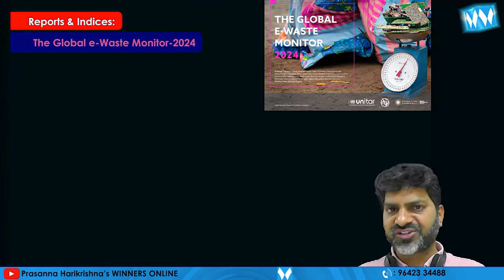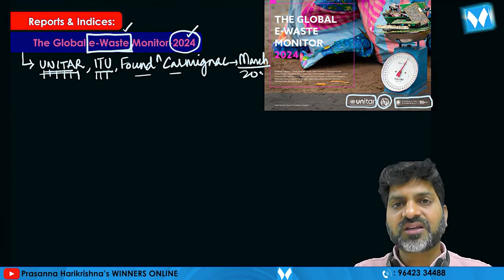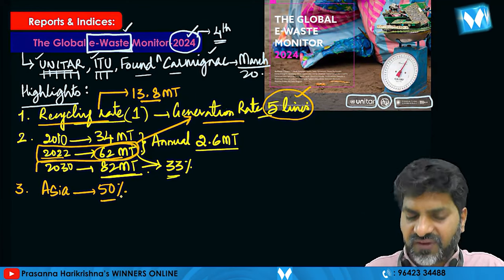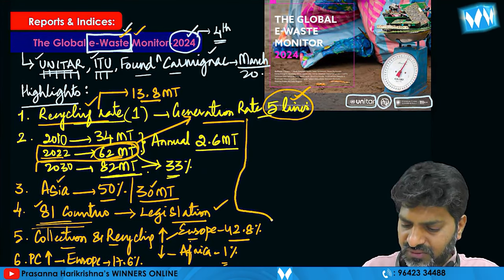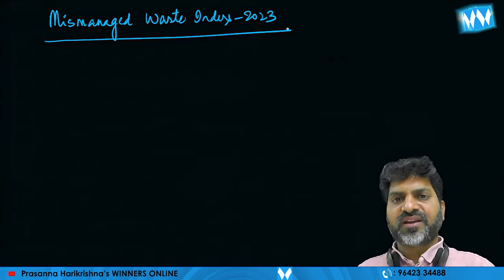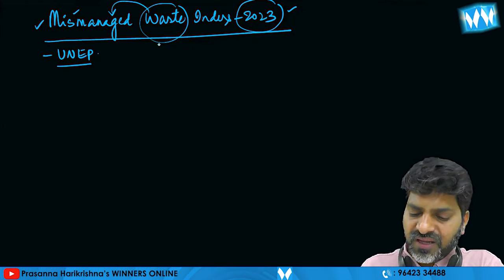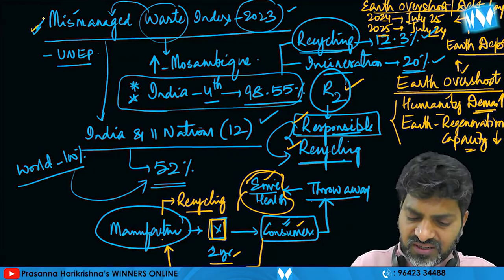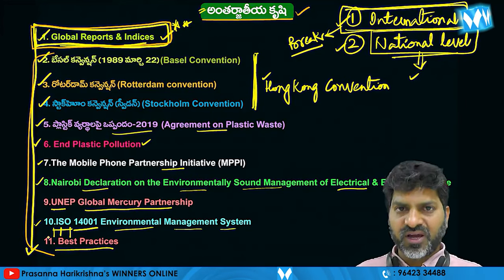The Global e Waste Monitor-2024 | Prasanna Harirkishna | Science & Technology